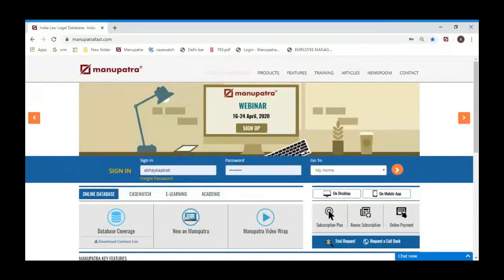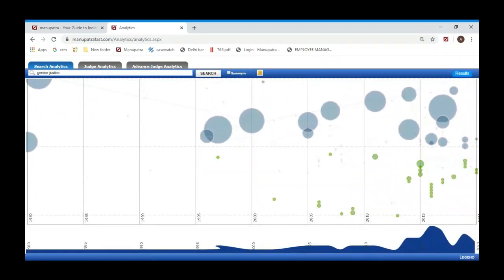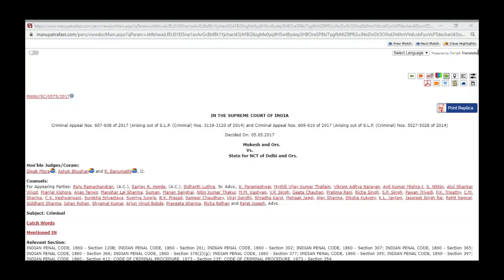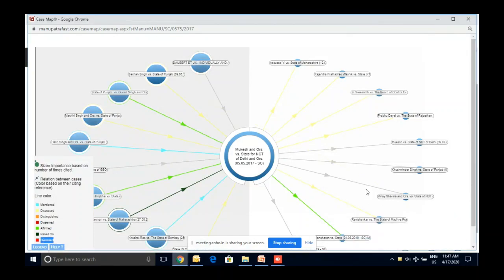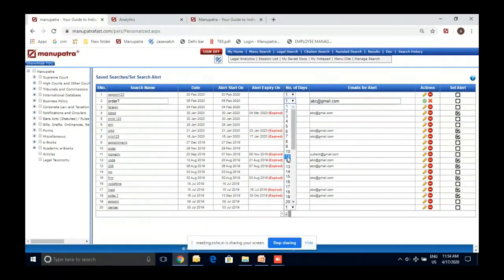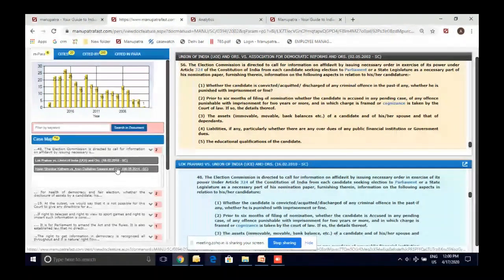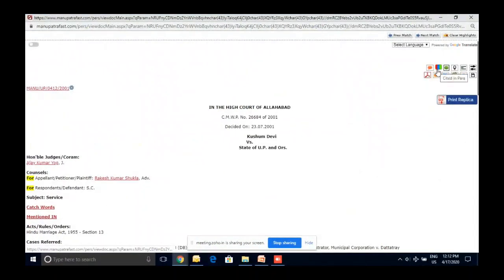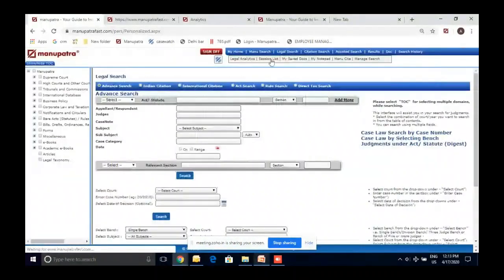Special Session for Students of Law Advance Search, Filters & Sorting